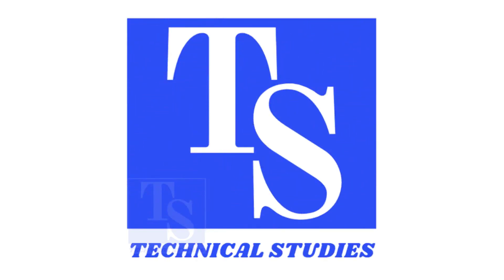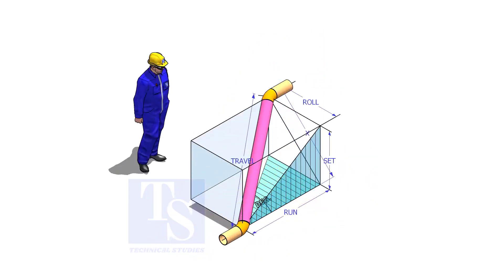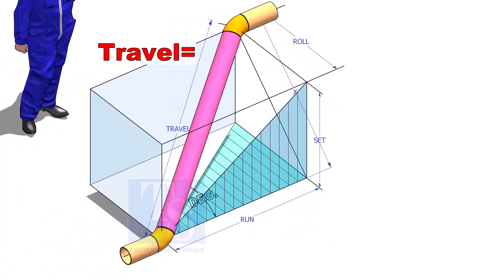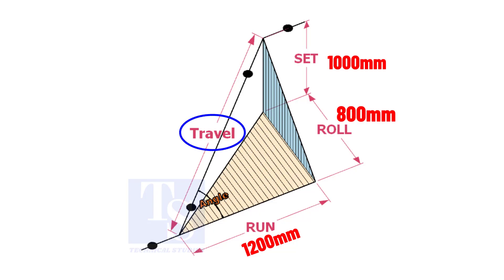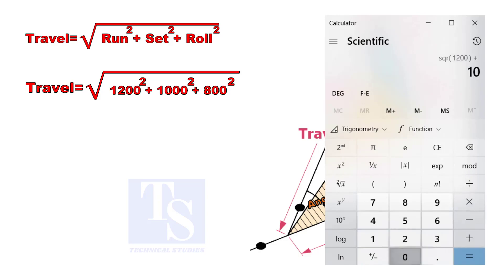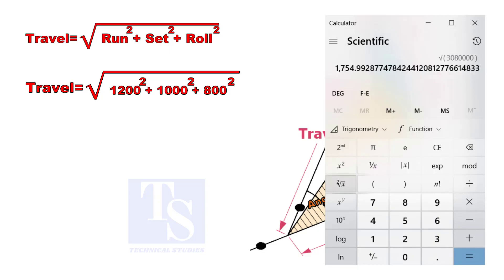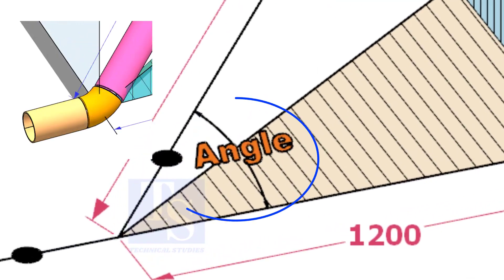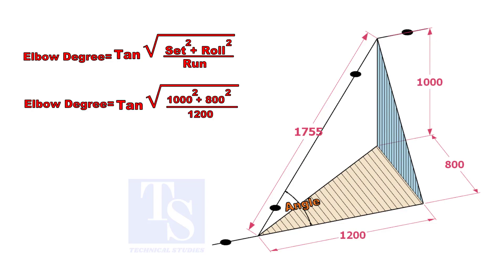PIPE DOUBLE ROLLING OFFSET CALCULATIONS FREE TUTORIAL